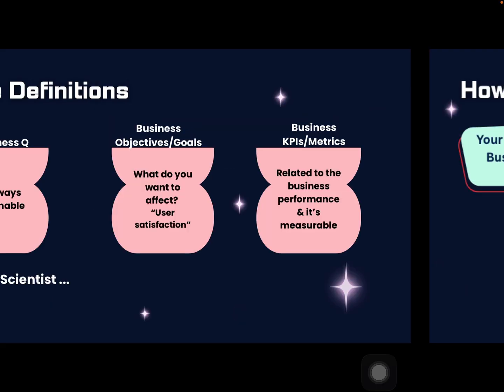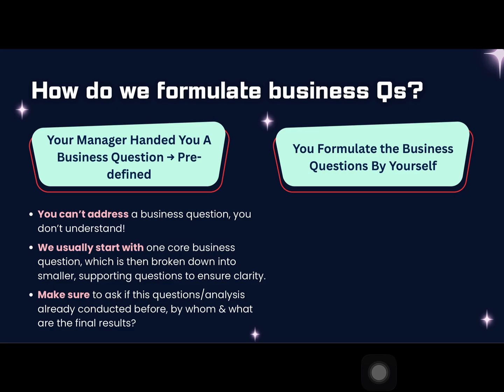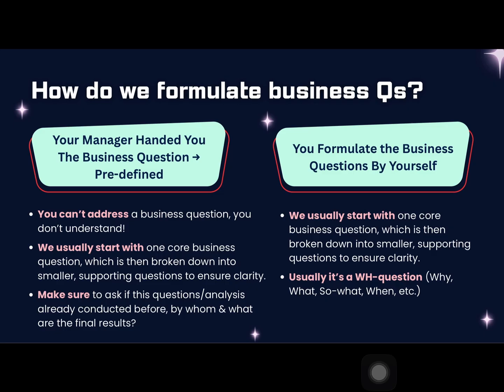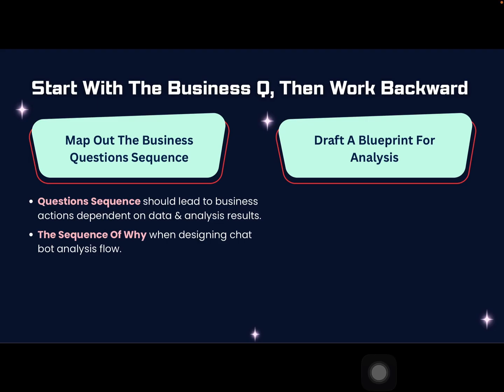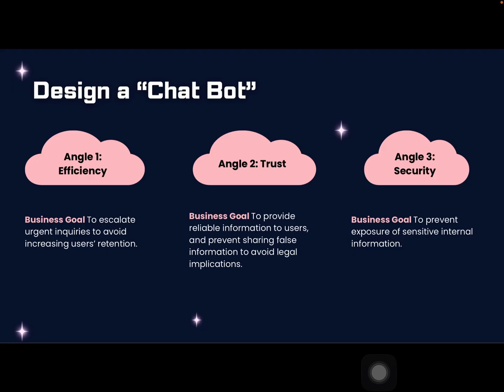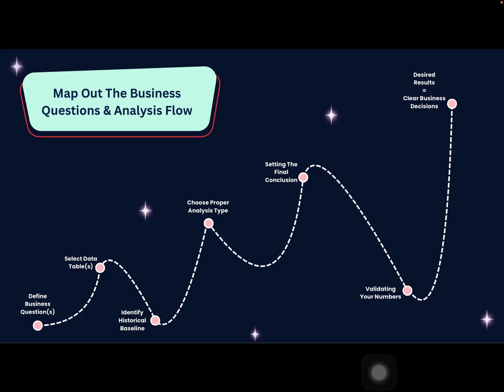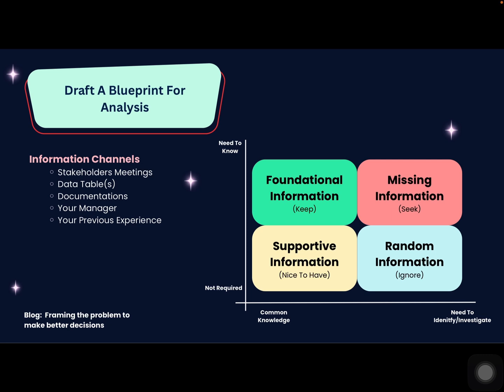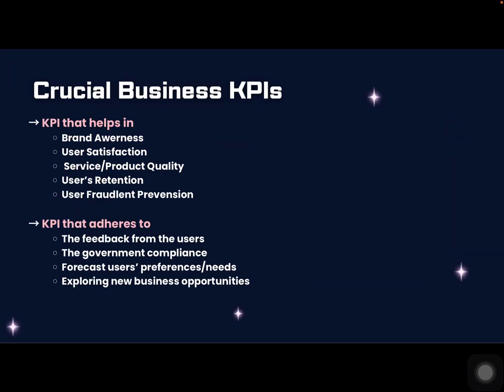Articulate Business Questions & Metrics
Before you touch a single dataset, there's one skill that separates a strong data scientist from an average one: knowing how to ask the right business question. In this video, we break down how to articulate business questions and translate them into meaningful metrics that actually drive decisions.

🌸 The core definitions every data scientist needs: Business Questions (always actionable), Business Objectives/Goals (what you want to affect), and Business KPIs/Metrics (measurable and tied to performance)
🌸 The two ways business questions come to you — handed down by a manager (pre-defined) vs. formulated by yourself — and how to handle each
🌸 Why you can't address a question you don't understand, and how to break one core question into smaller, supporting WH-questions (Why, What, So-what, When)
🌸 How to start with the business question and work backward: mapping out the question sequence and drafting a blueprint for analysis
🌸 A real example: designing a "Chat Bot" through three business angles — Efficiency, Trust, and Security
🌸 The full flow from defining the business question to selecting data tables, identifying a historical baseline, choosing the right analysis type, validating your numbers, and reaching clear business decisions
🌸 How to sort information using the "Need to Know vs. Need to Investigate" framework: foundational, missing, supportive, and random information
🌸 The most crucial business KPIs to track — from brand awareness and user satisfaction to fraud prevention and forecasting user needs

If you've ever been handed a vague ask and didn't know where to start, this video gives you the framework to turn it into something actionable.

📌 Timestamps
[00:00] Intro
[00:34] What I Will cover In This Video
[01:09] Business Questions, Objectives & KPIs
[02:16] Formulate Business Qs?
[05:30] When Business Goal Is Vague
[05:57] Business Q. Then Move Backward
[07:35] Design a Chat Bot
[10:53] Map Out Analysis Flow
[12:38] Draft A Blueprint for Analysis
[15:40] Crucial Business KPIs

🔗 Related Reading
Blog: Framing the problem to make better decisions